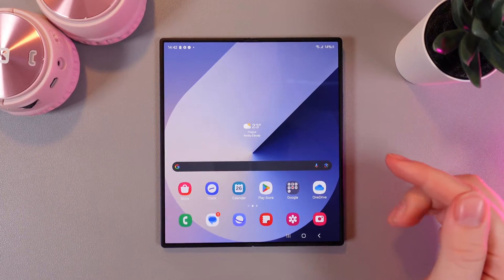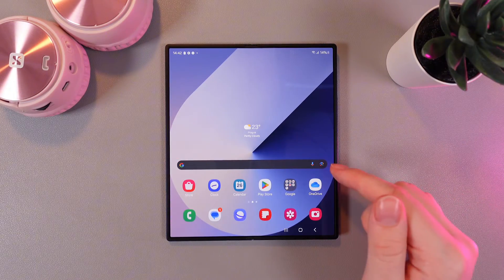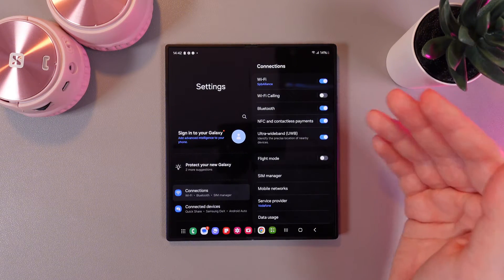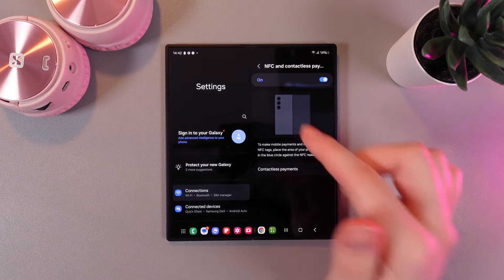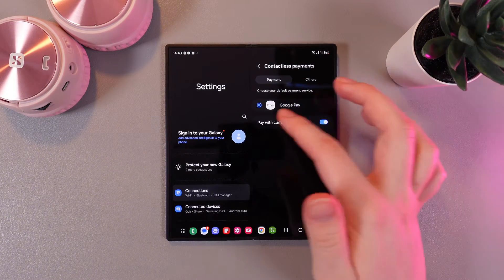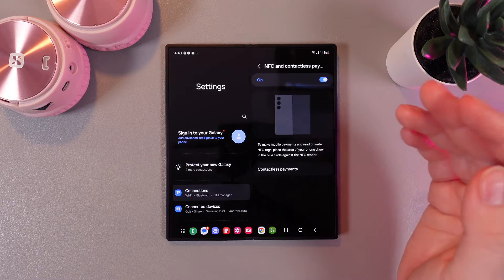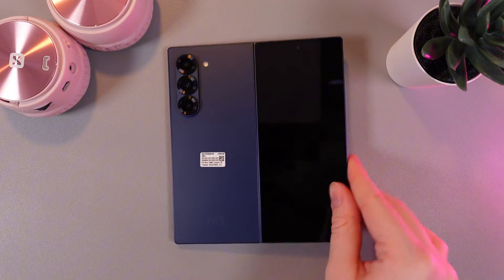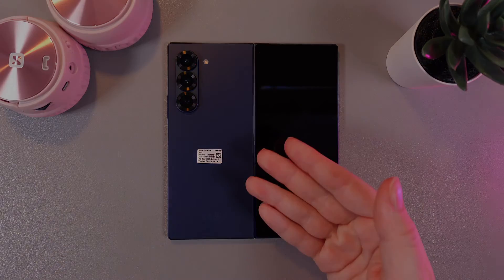How to Turn On/Off NFC on Samsung Galaxy Z Fold 6 | Simple Steps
Discover how to easily turn NFC on or off on your Samsung Galaxy Z Fold 6 with this simple step-by-step guide. Learn how to access the right settings and control NFC for contactless payments, data transfer, and more. Perfect for those looking to manage their phone's connectivity features with ease. Unlock the convenience of NFC and take full control of your device's capabilities today!